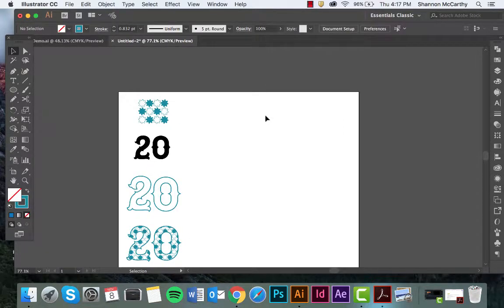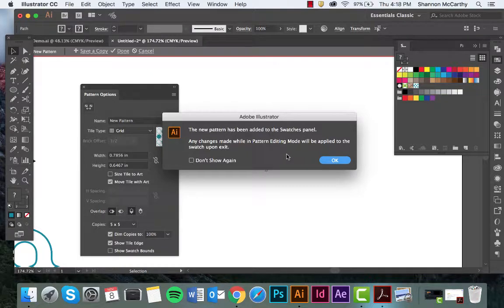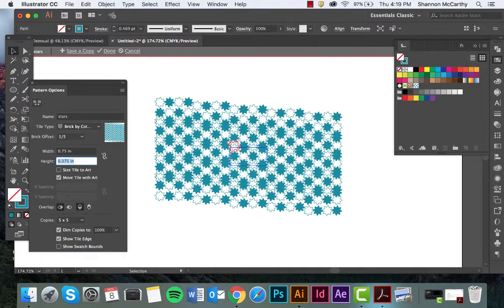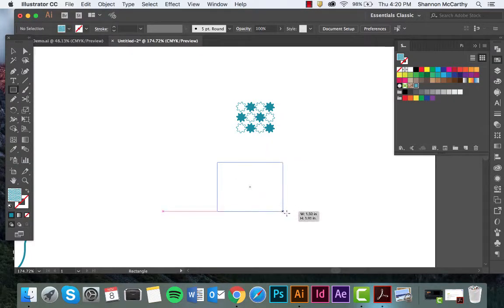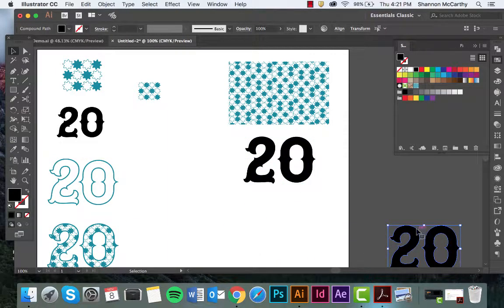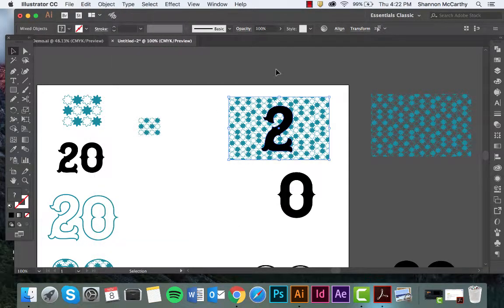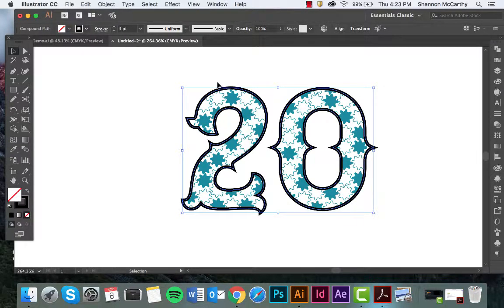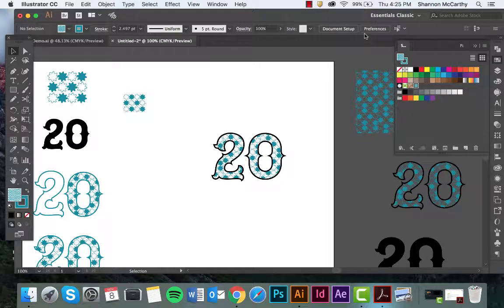Ai Pattern Tool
Pattern tool and more!